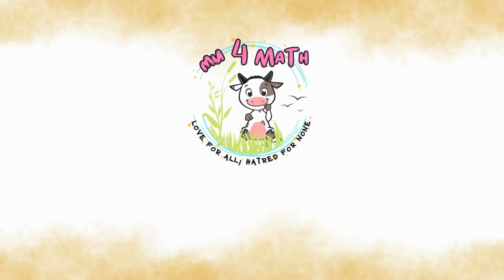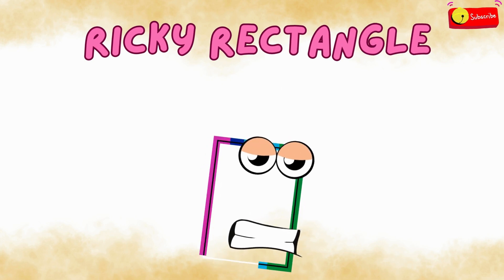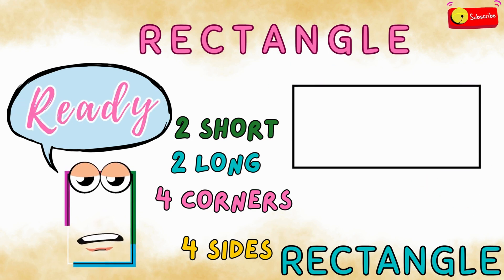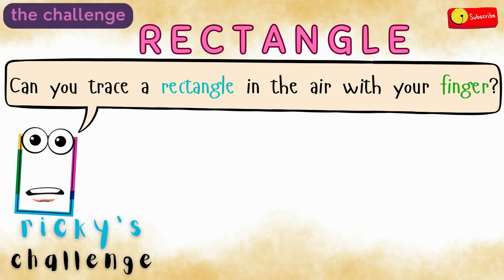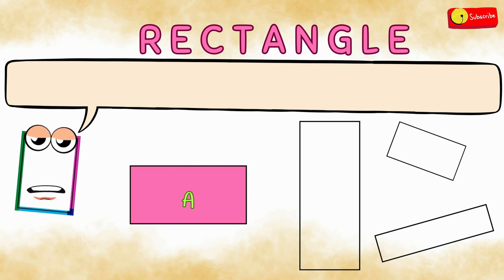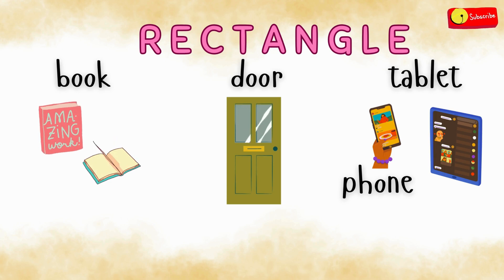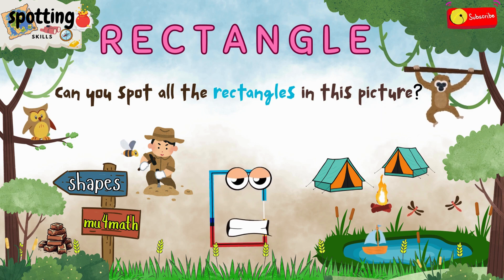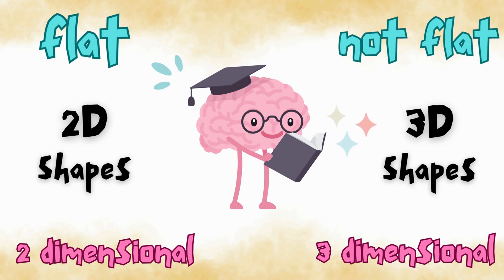Fun Basic 2D Shapes for Kids - Rectangles: Ricky Teaches Kids Math! - Part 4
_-_-_-_-_  ⏰ Timecodes  _-_-_-_-_

00:00 – Introduction

00:31 – Going on a Shape Adventure!

01:21 – Meet Ricky Rectangle

02:06 – Let’s Say “Rectangle” Together!

02:24 – What Makes a Rectangle Special?

02:43 – Count the Long Sides and the Short Sides!

03:14 – Count the 4 Corners!

03:33 – Ricky’s Got a Challenge for You!

04:55 – How to Identify a Rectangle

05:27 – Different Rectangles: Pointing to Sides and Corners

06:20 – Your Turn: Point to the Sides and Corners

06:55 – Rectangle Examples in Real Life

07:22 – Your Turn: Find Something That Looks Like a Rectangle!

07:40 – What Did You Find?

07:51– Shape-Finding Adventure with Ricky!

08:13 – Can You Spot All the Rectangles in the Picture?

08:47 – Let’s See the Answers!

09:00 – Wrapping Up Our Rectangle Adventure

09:45 – Keep in Mind: We explored 2D shapes today — next time, we’ll discover amazing 3D shapes together!

█ Learn All About Rectangles with Ricky Rectangle! | Fun 2D Shape Lesson for Kids █

🎉 Welcome to another exciting shape adventure for kids ages 2–8!

In today’s video, your friendly (and slightly grumpy-but-funny!) buddy Ricky Rectangle teaches us everything about the rectangle shape!

Kids will learn:
📏 What makes a rectangle a rectangle
📘 How to count the sides and corners
🚪 Where we see rectangles in real life (doors, books, screens & more!)
🕵️‍♂️ How to spot rectangles in a picture challenge
🧠 How to think and talk about 2D shapes confidently

😊 This video is filled with fun animations, shape-spotting challenges, and interactive questions to keep kids learning AND laughing!

✨ What makes this rectangle lesson super engaging:
• Ricky Rectangle’s silly personality makes learning fun
• Clear, kid-friendly explanations of shape features
• Real-life rectangle examples that kids will instantly recognize
• “Find the rectangle!” picture challenges to build observation skills
• Encouraging voiceover designed for young learners
• Perfect for school, home, tutoring, and early math prep

🧠 What kids will practice:
• Identifying rectangles
• Understanding sides and corners
• Comparing rectangles to squares
• Using shape words confidently
• Recognizing 2D shapes in real life
• Thinking visually & logically

👶 Great for: Preschool • Kindergarten • Grade 1 • Early learners • Homeschooling

🎬 Ready to explore rectangles?
█ Let’s jump in and learn with Ricky Rectangle!